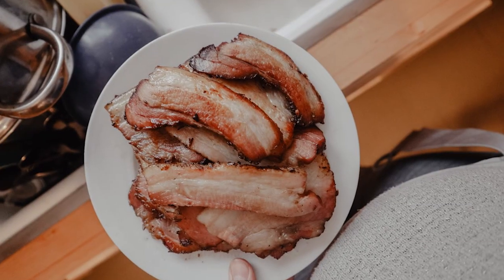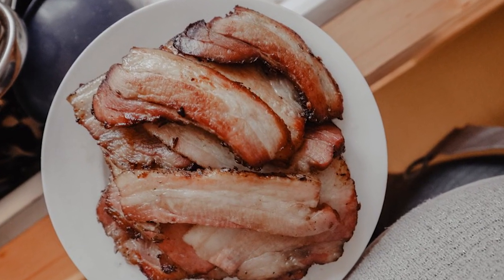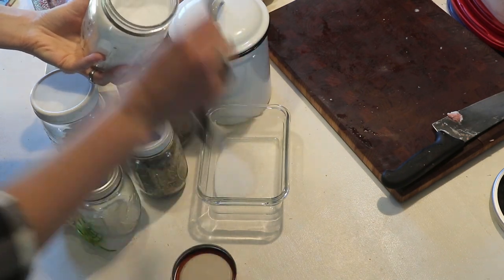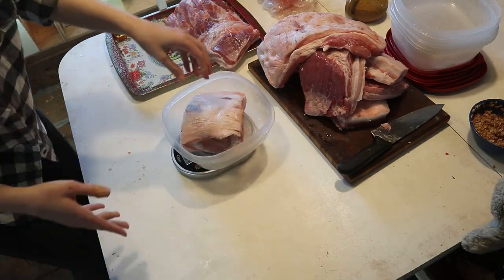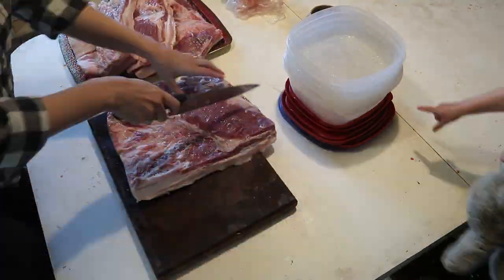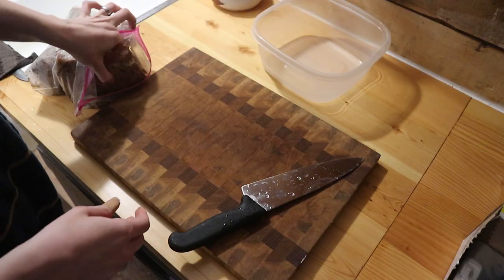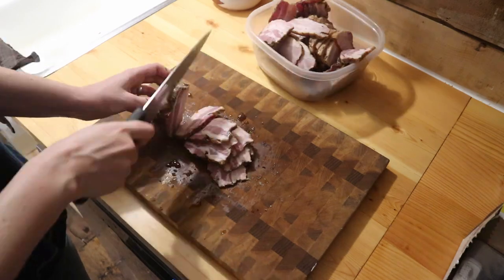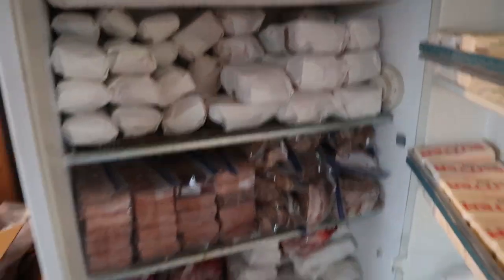How To Cure And Smoke Your Own Bacon At Home | WORLD'S BEST BACON CURING RECIPE